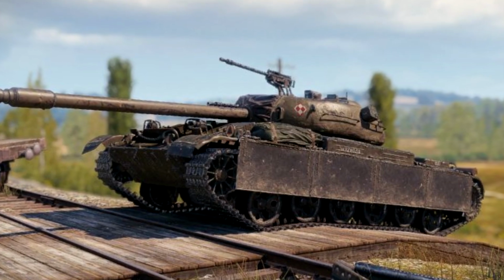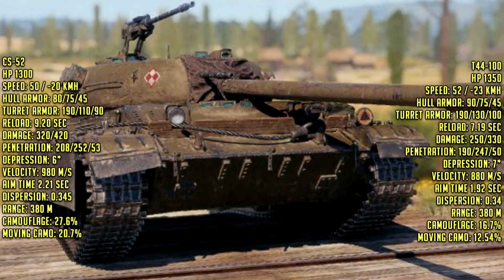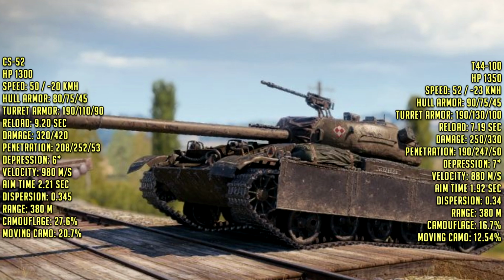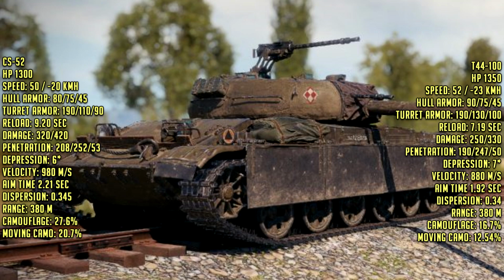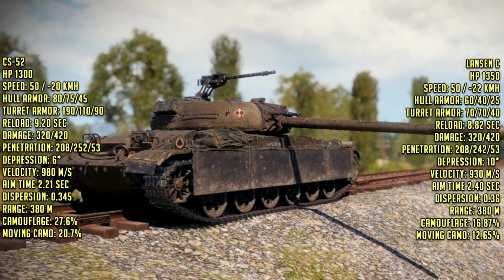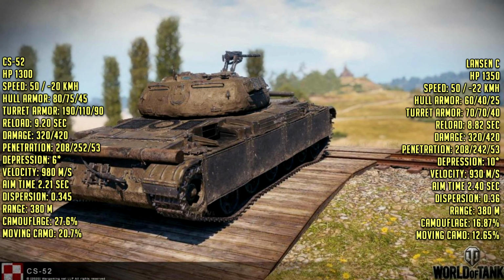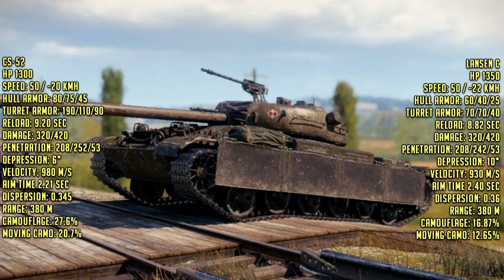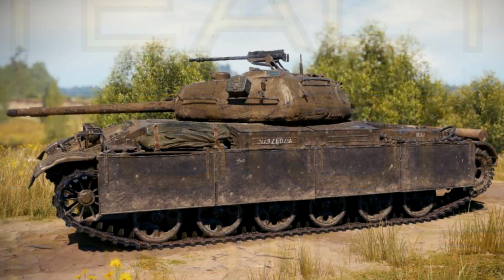World of Tanks Polish Premium MT CS-52 LIS Final stats ??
*UPDATED 26/7/2020 -  so now we know this is not the actual camo values, in fact the camo will be slightly worse than a T44-100. Look out for a REACTION VIDEO for this tank in a few days

00:00 Start
00:56 Compare with T44-100
04:04 compare with Lansen C
07:05 actual camo is 15.73% worse than T44-100

500 Gold
3 Days WOT Premium Plus
100k credits